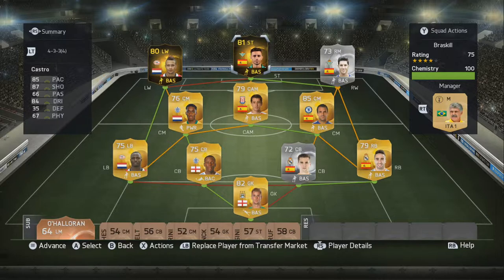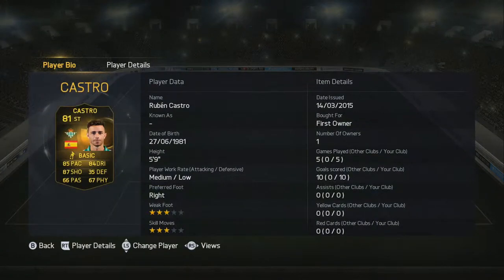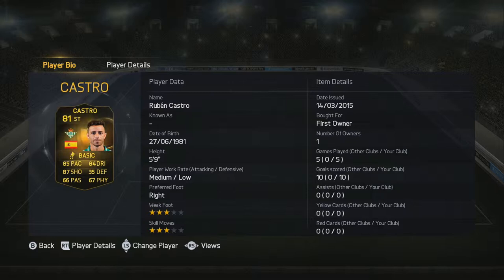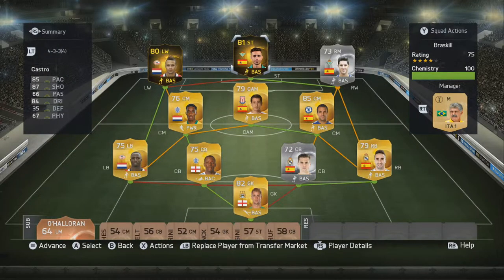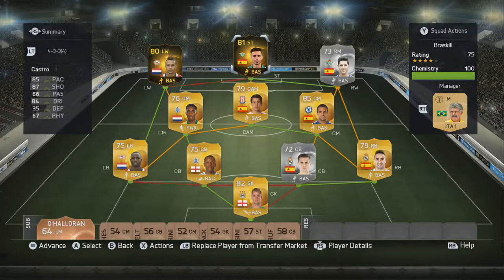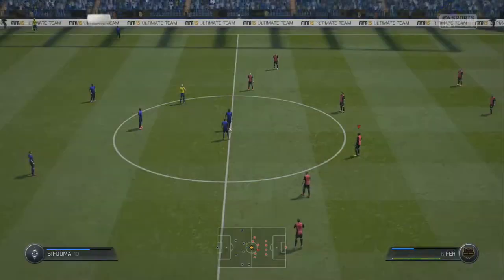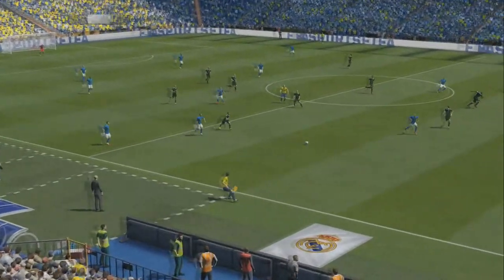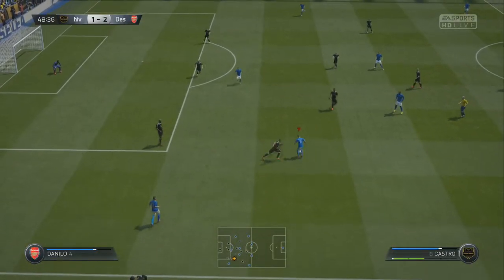HOW IS HE SO CHEAP!? (Rubén Castro inform review)- FIFA 15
Can i have a like for the double upload?